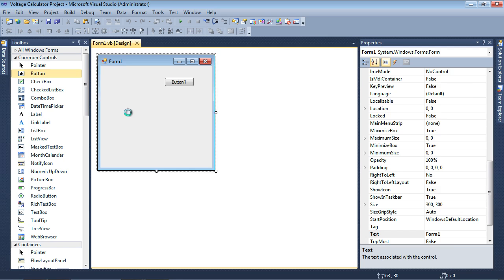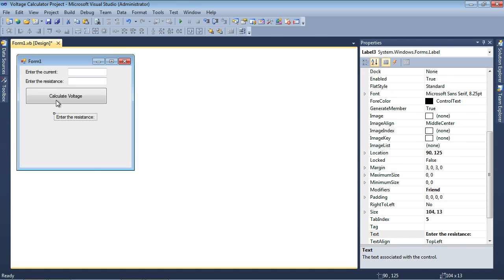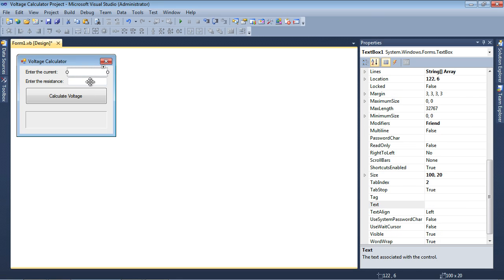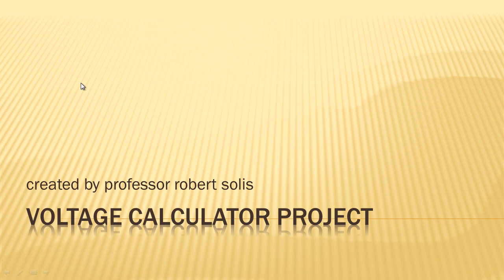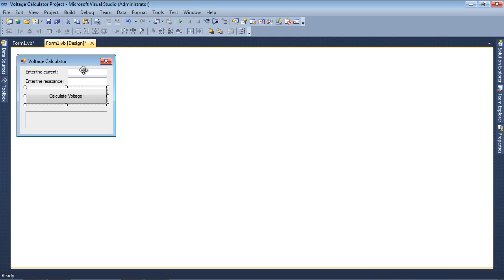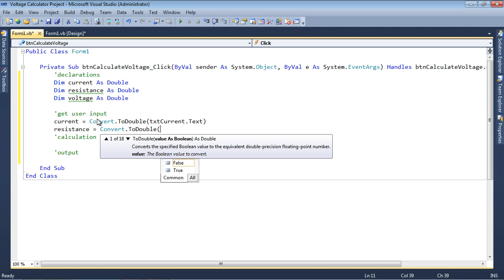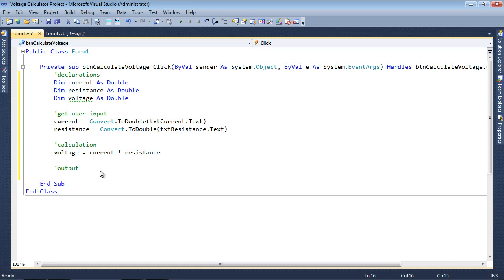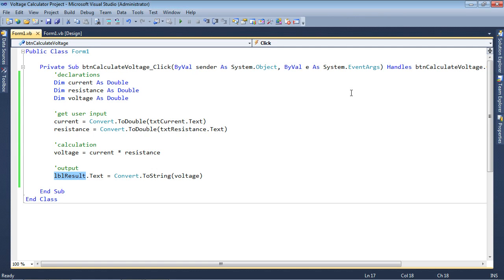CS111 - Voltage Calculator Project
This video lesson shows you how to use Visual Basic to create a simple voltage calculator.